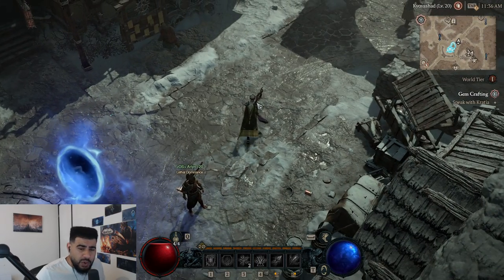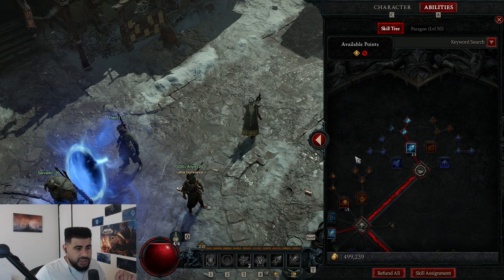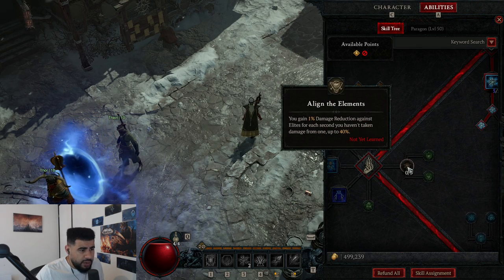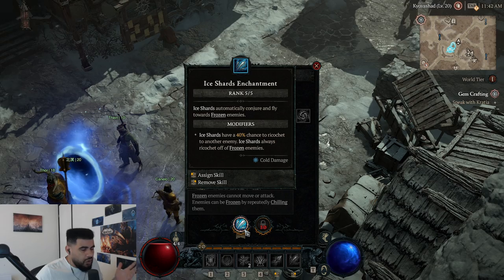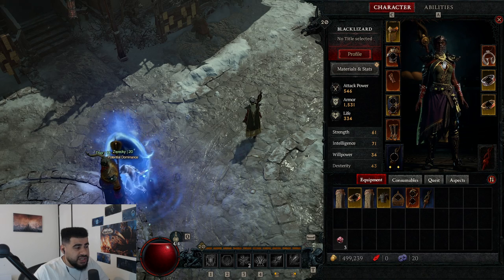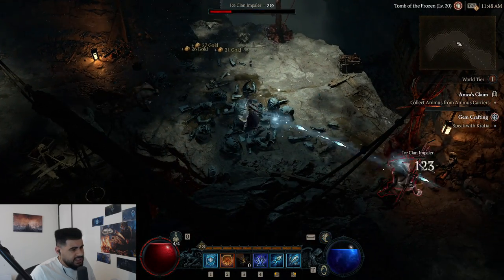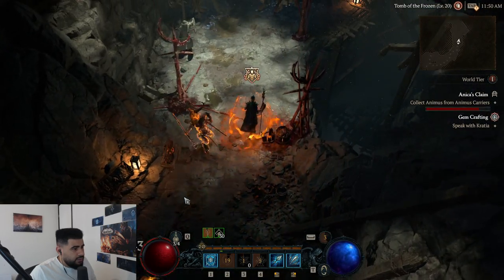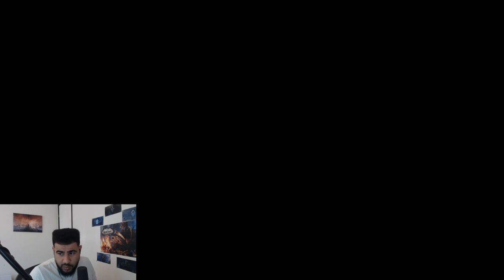Best Sorc build in Diablo 4 UPDATED! Cold Sorc Ice Shards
Catch the action live! Twitch.tv/Ziqoftw

Cu on the next one!